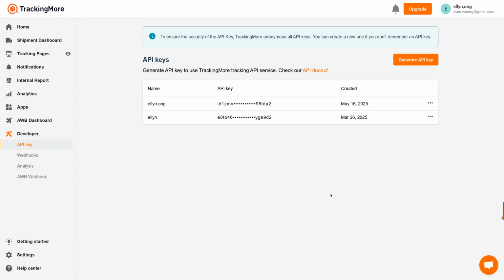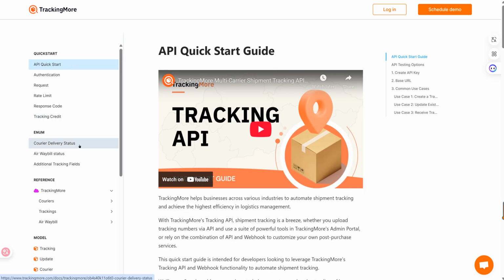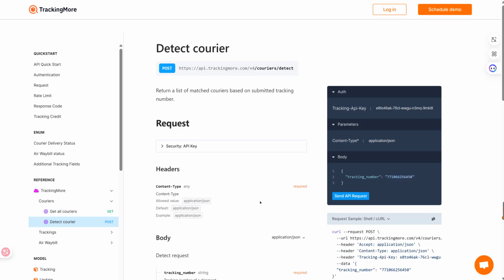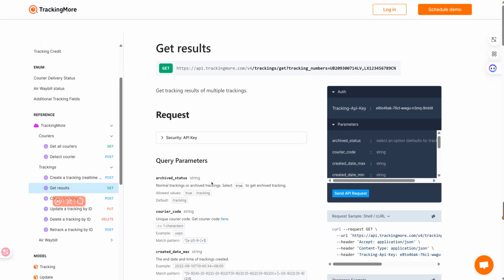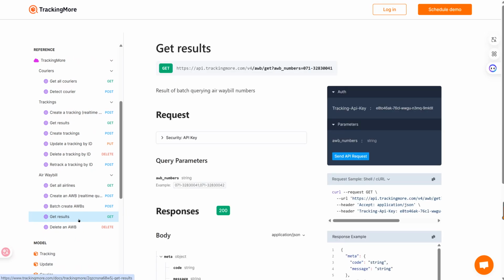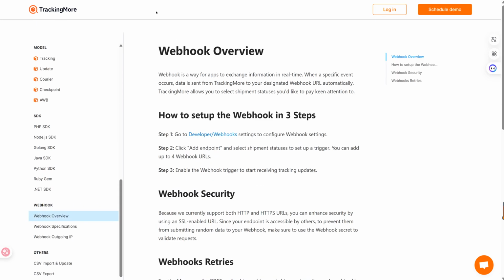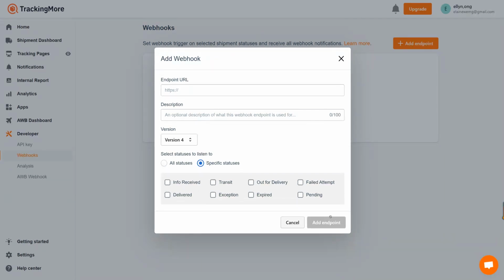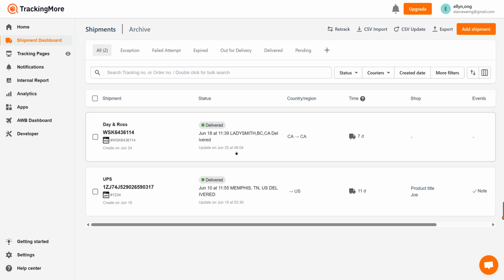How to Integrate TrackingMore’s API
TrackingMore offers a powerful Tracking API that covers the entire parcel delivery process and provides detailed logistics status updates. By integrating with the TrackingMore Tracking API, you can streamline your shipment tracking and order management, making them more efficient and seamless.